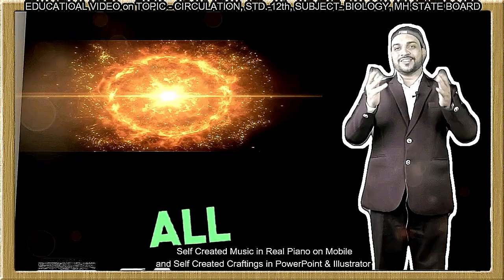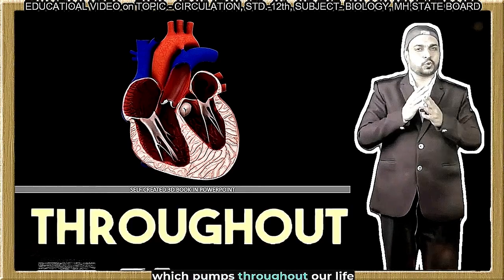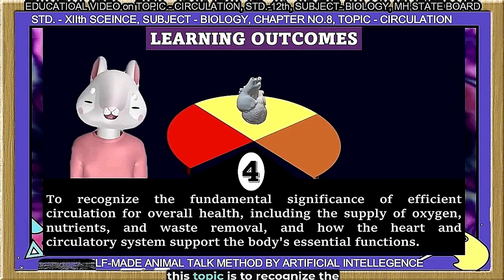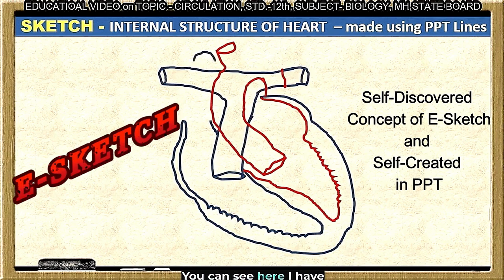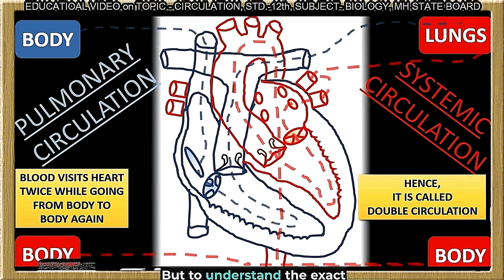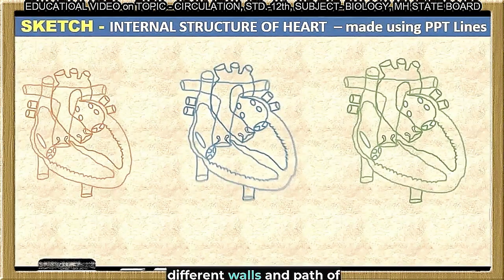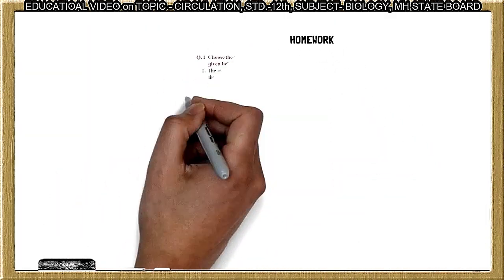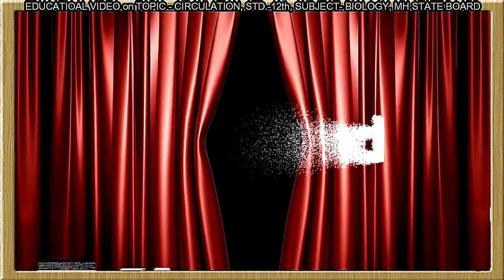इयत्ता-XII, विषय-Biology, पाठ-Circulation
दर्जेदार शैक्षणिक व्हिडिओ स्पर्धा - निर्मीती - प्रा.मुबीन शेख